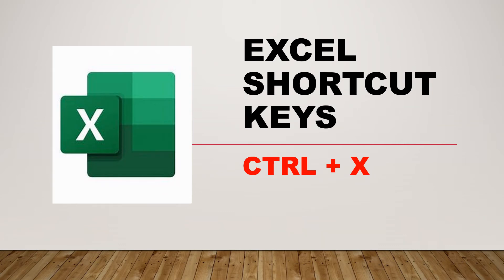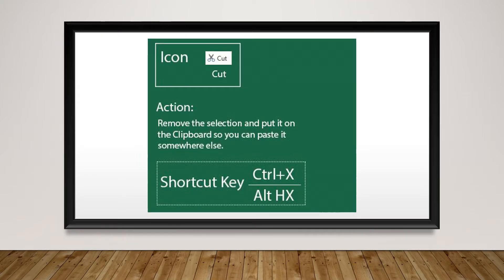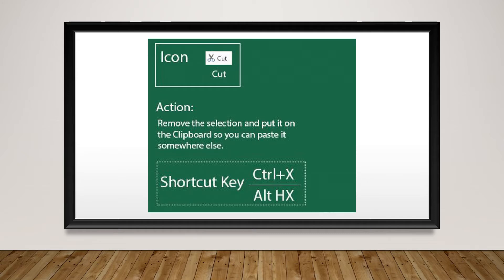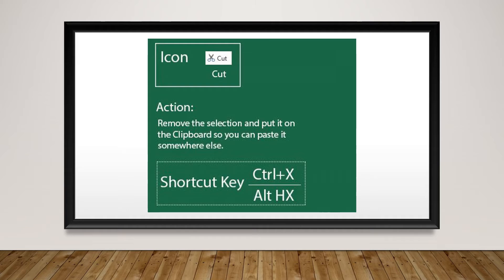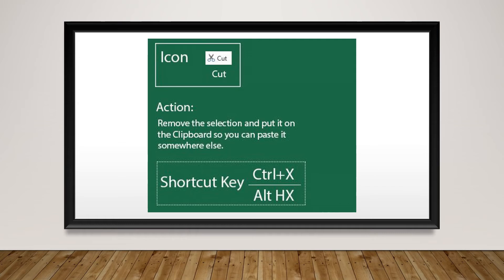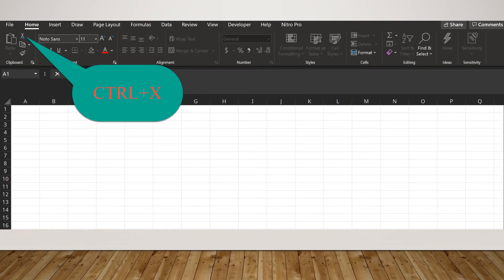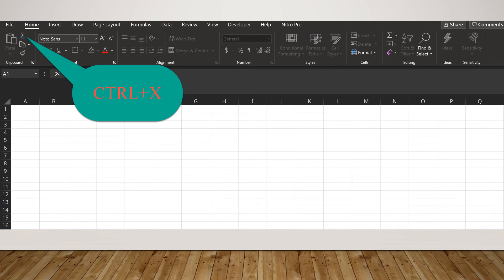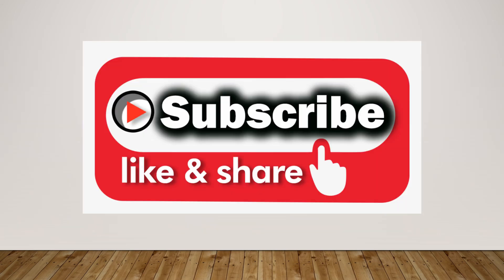Microsoft Excel Shortcut Keys In 1 Minute | Ctrl+X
In Microsoft Excel and other spreadsheet programs, pressing Ctrl + X cuts any cell, text, or other object that is selected in the spreadsheet. If you're editing the contents of a cell and press Ctrl + X , nothing will happen.